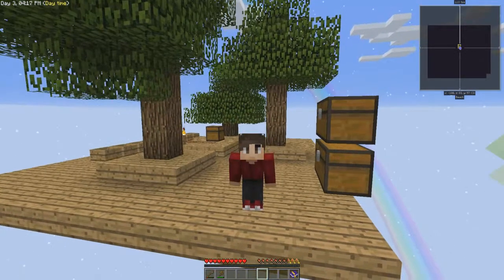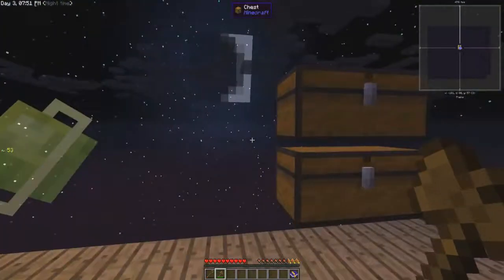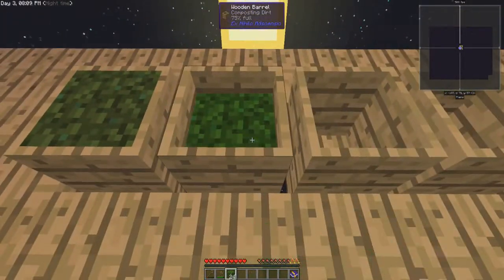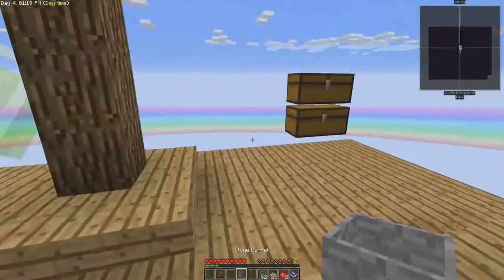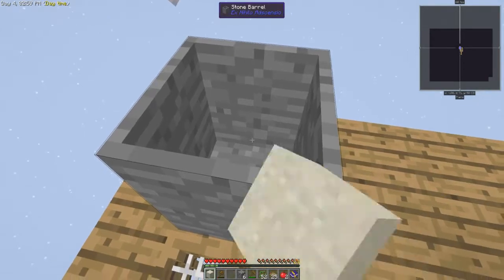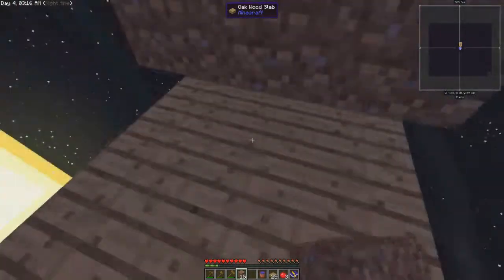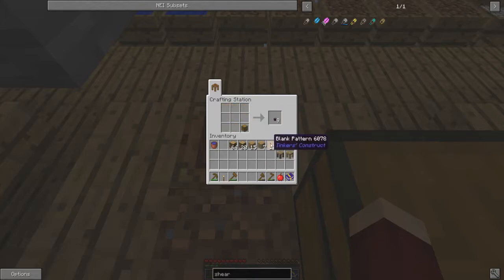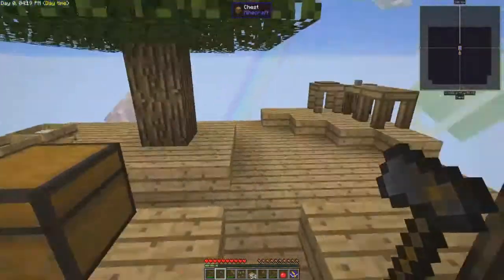Minecraft: Sky Factory 3 (Let's Play) - Episode 2 - Farm in the Sky! (Singleplayer)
Thank you all so so much for checking out today's video, i had a ton of fun making it. Also leave me some feed back because you know i love any kinda interaction that comes from you guys!